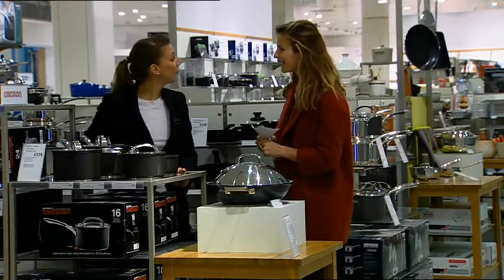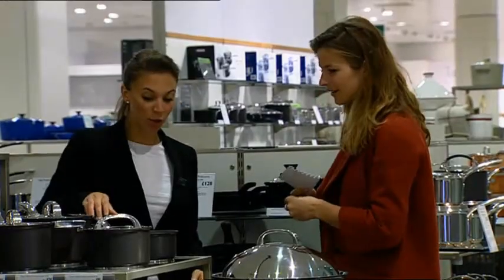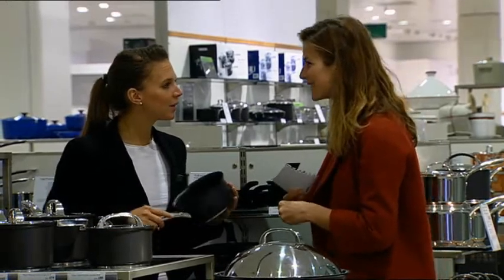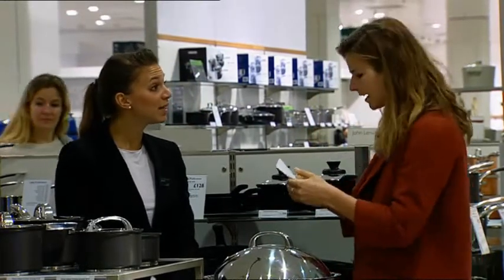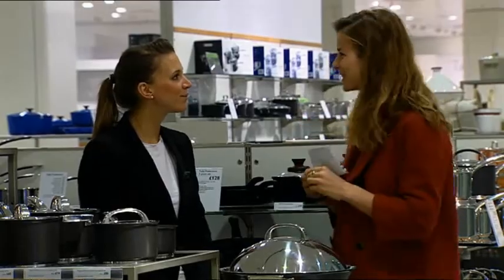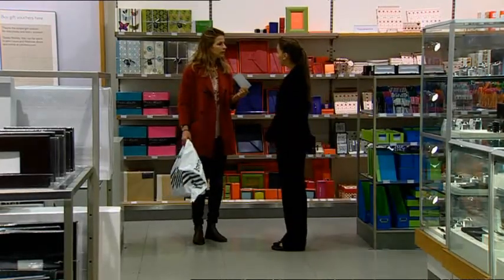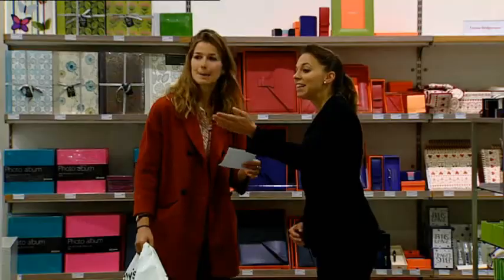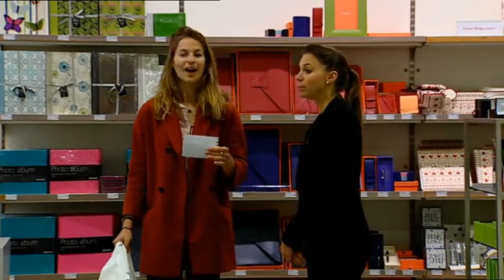Intermediate 5D 5 F2F